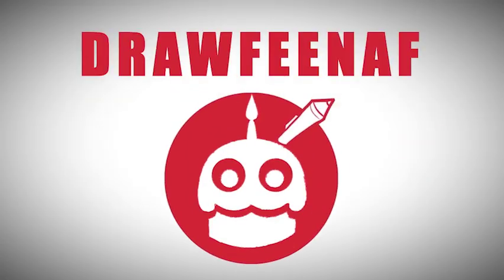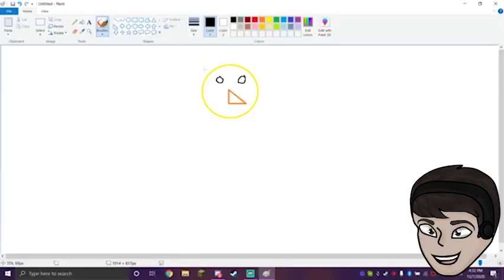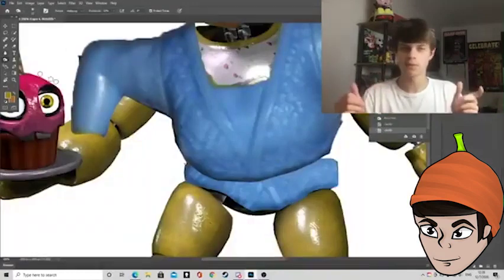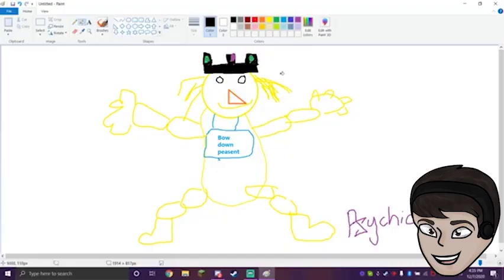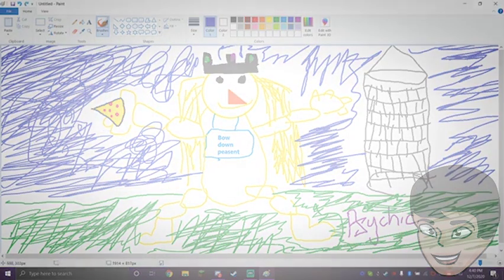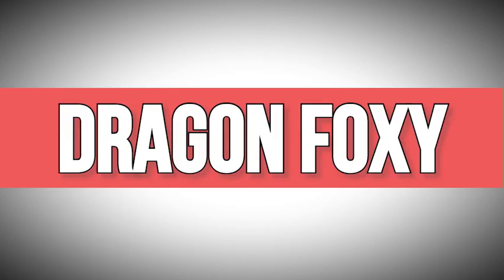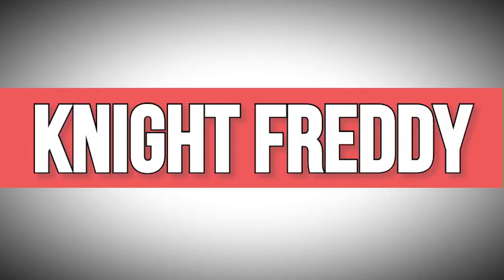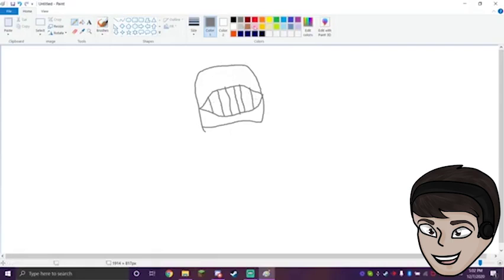DrawFeeNAF - Drawing Fantasy FNAF AR Skins! (w/ FNAF YouTubers)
Three YouTubers will be given three prompts that they have to draw in just 10 minutes! They will be drawing skins for a pretend FNAF AR event: The Fantasy Event. This video was inspired by the popular drawing YouTube series, DrawFee.

Thank you to the epic artists who submitted artwork for this video:
→ The D Dog
→ Yankonator
→ Gamer ON
→ Stitch-Y
→ Mikey
→ Anonable

I am running 50 miles in January 2021 to raise money for cancer.
→ If you would like to track my progress and donate straight away, go
→ Here's some information on the work that Maggie's does for cancer patients

Timestamps
0:00 Introduction
0:24 Princess Chica
10:50 Dragon Foxy
20:50 Knight Freddy

(っ◔◡◔)っ ♥ You are my princesses ♥